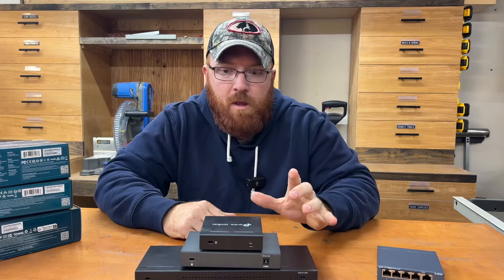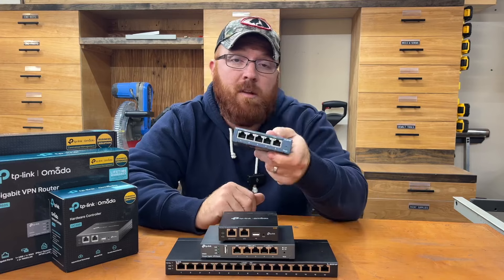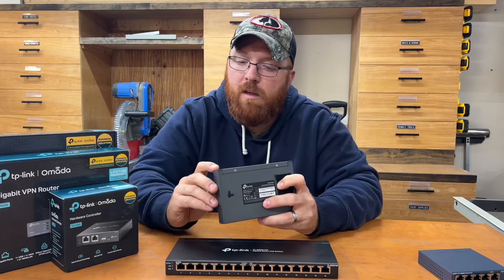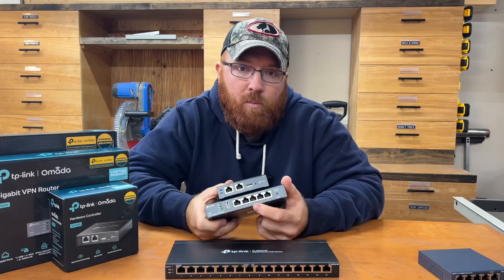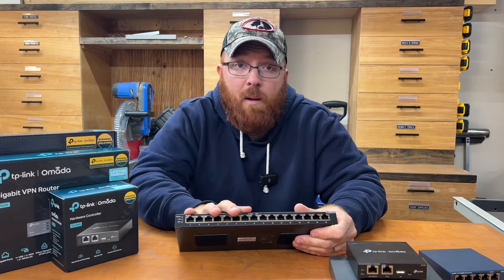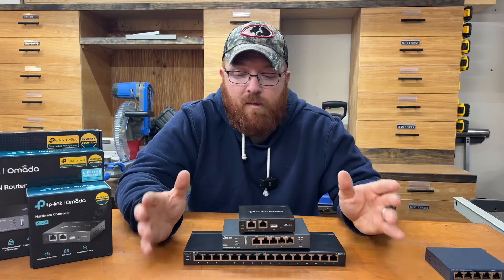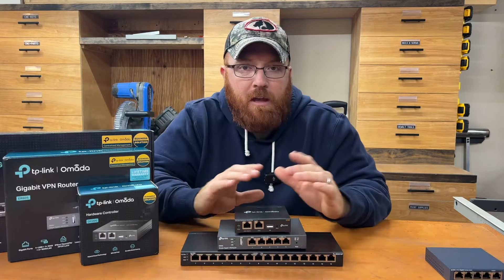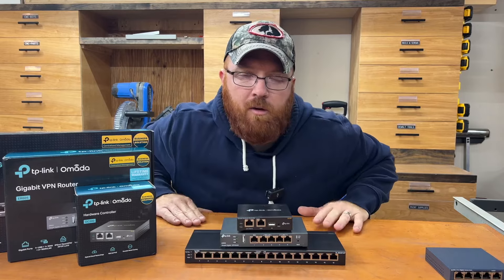TP Link Wired Gigabit VPN Router Review, put together a killer home network system